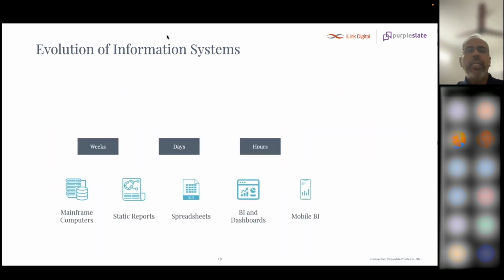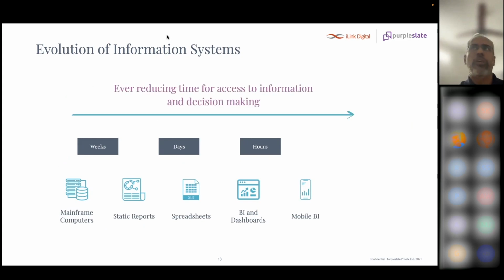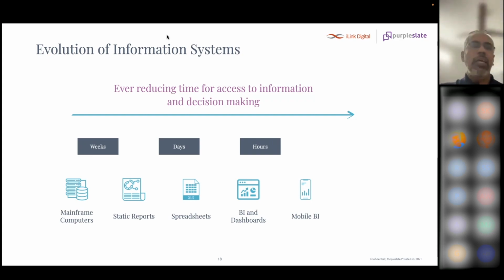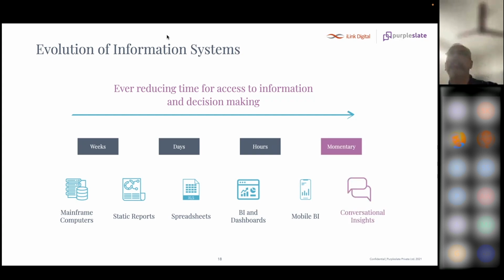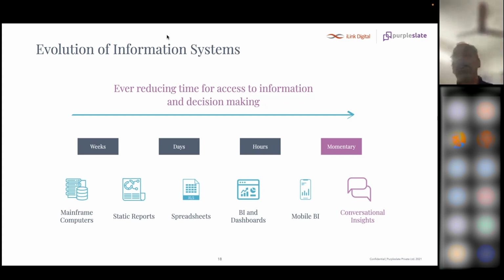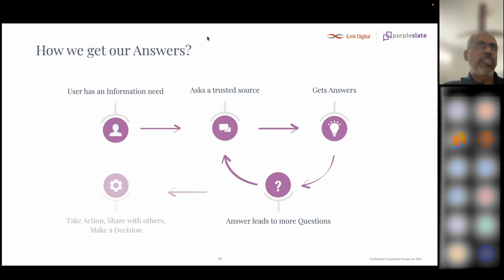Rise of Conversational AI for Enterprise Data Analytics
In this video, we explore how Conversational AI solutions have risen to become one of the most sought-after solutions. We see how data analytics have evolved over time. We understand how humans access information in the form of a conversation - through a data question and its answer. Thus, a conversational AI solution is a natural fit for enterprise data analytics.

Note: This video is a part of the webinar titled “Conversational-driven Business Insights for the Insurance Industry”.